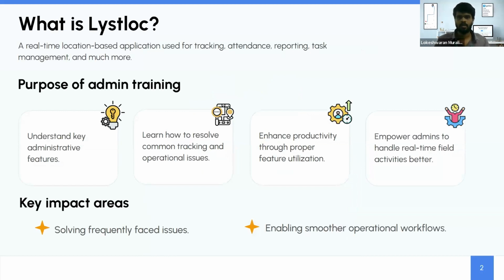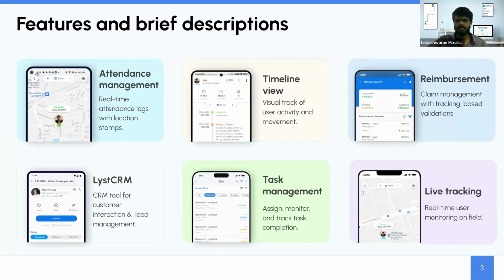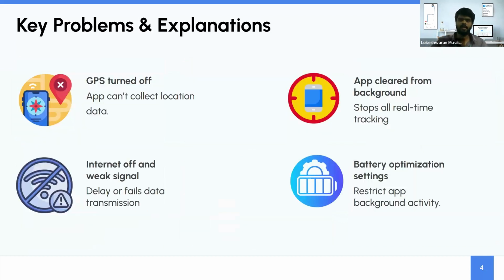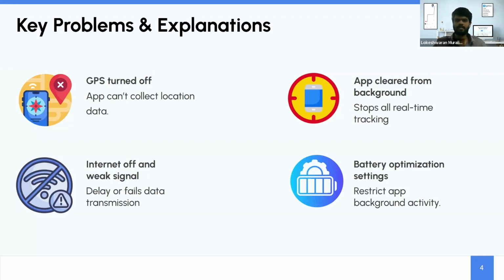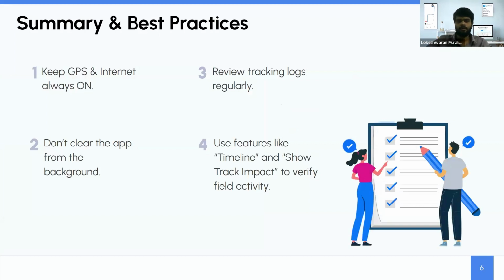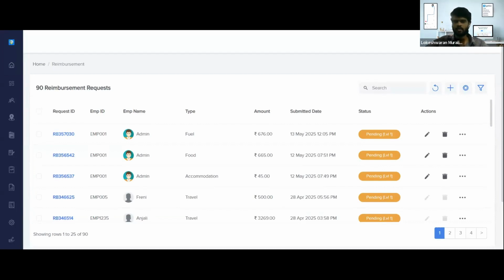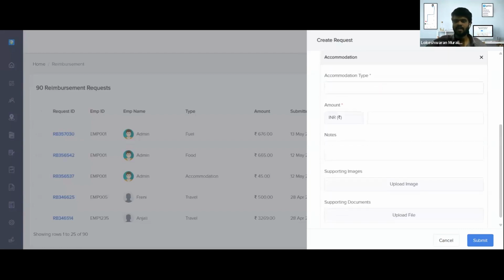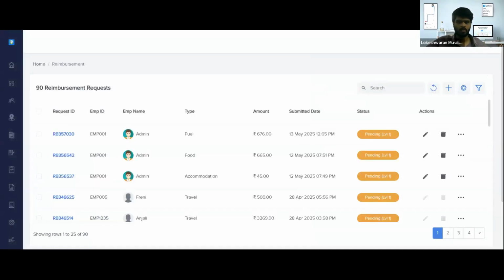Lystloc Admin Training | Real-Time Field Tracking, Attendance, CRM, and Reimbursements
Welcome to the official training session on Lystloc – a complete real-time location-based application built for field team tracking, attendance management, CRM, lead management, task assignment, and reimbursements.

In this session, you'll gain a comprehensive understanding of Lystloc’s core features:
✅ Real-time Attendance with Location Stamp
✅ Timeline View for Field Movement
✅ Reimbursement Automation with Approvals
✅ Built-in CRM & Lead Management
✅ Task Assignment & Monitoring
✅ Live User Tracking for Field Visibility

We’ll also walk you through:
🔧 Troubleshooting common issues like GPS off, internet lag, background app clearance, and battery optimization
🆕 New Feature Highlight: Show Tracking Impact – visualize missed tracking events instantly
💡 Best practices to enhance field operations efficiency
🎥 Live demo of the Reimbursement Module

Whether you're a new admin or looking to optimize your team’s on-field productivity, this session is packed with value!